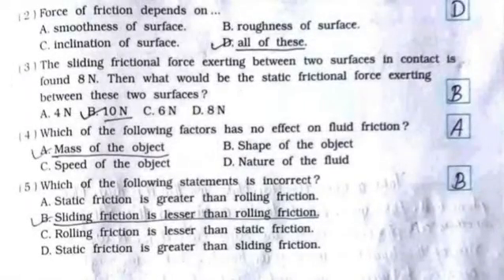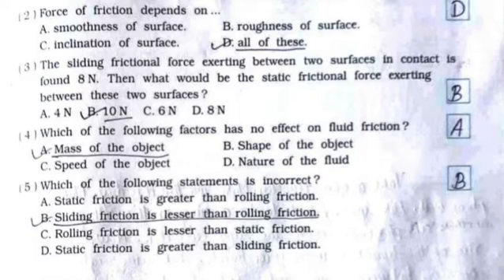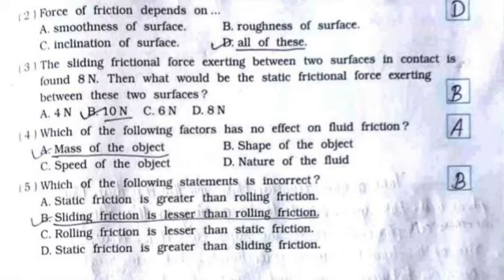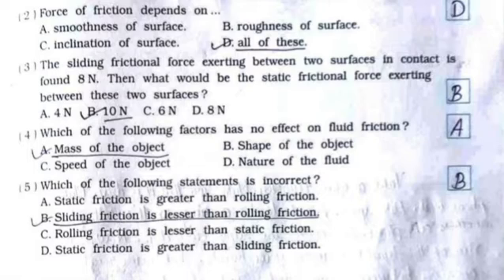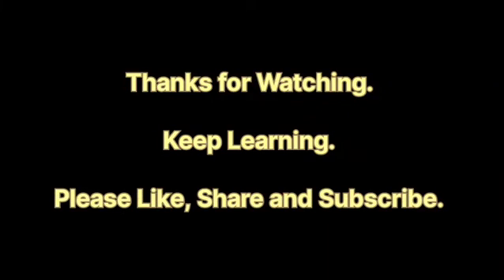Class 8 | Science Journal | NCERT | Experiment 9 | Friction Force Depend On Nature Of Horizontal Sur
Experiment 9, To understand that the force of friction depends on the nature of the two horizontal surfaces in contact, complete solution is given in this video.